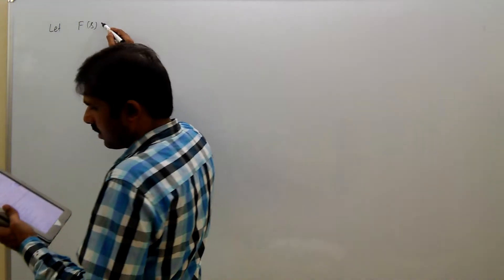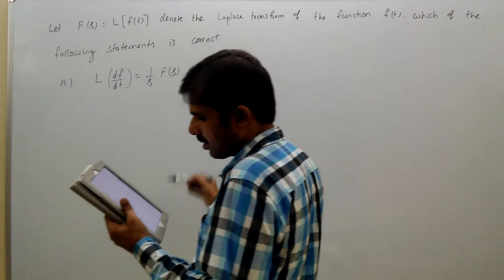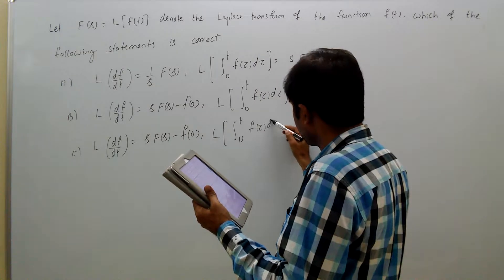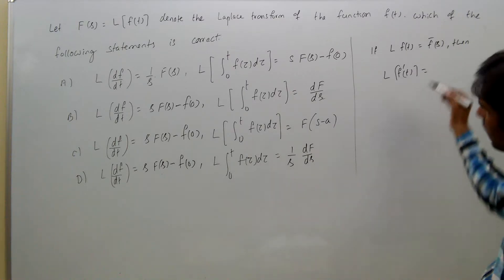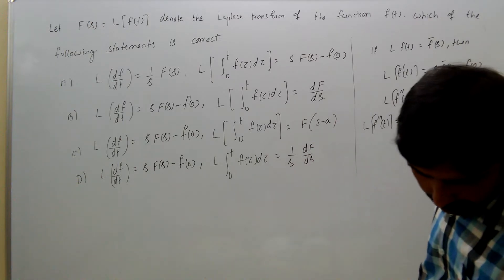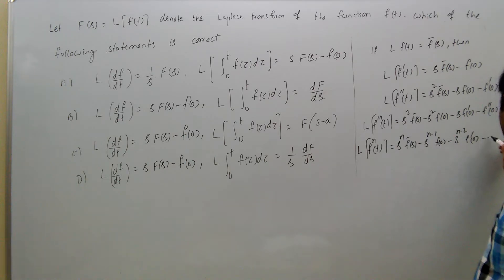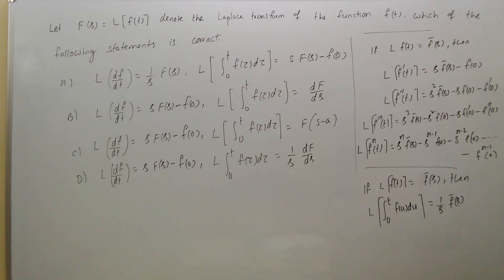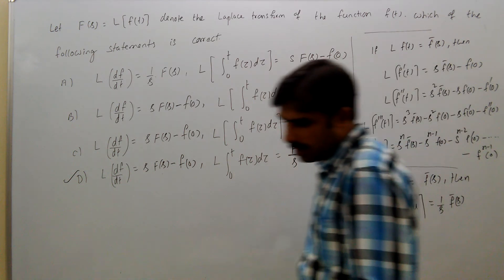mathematics, gate, laplace transforms